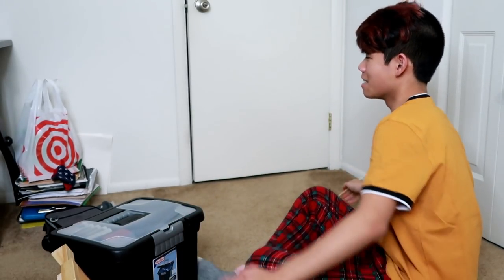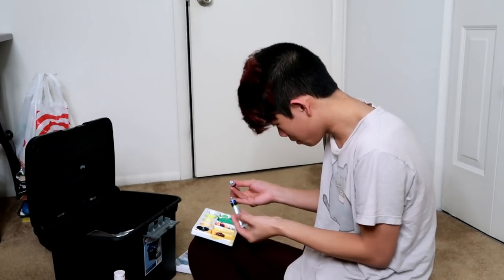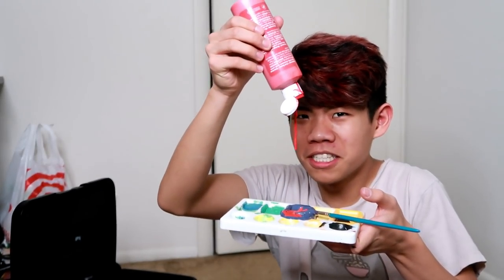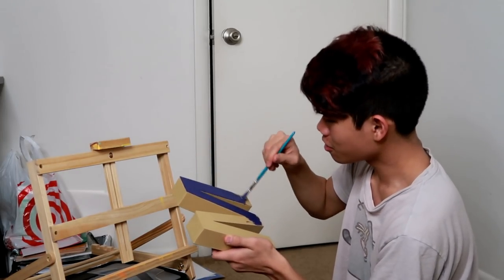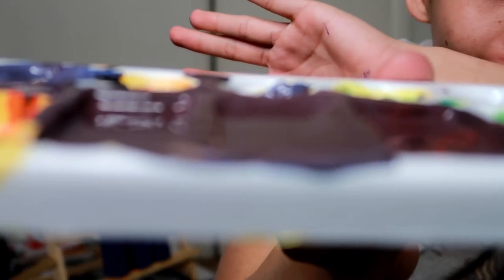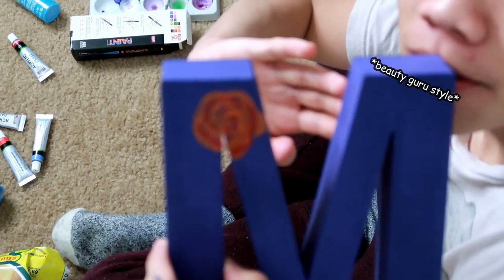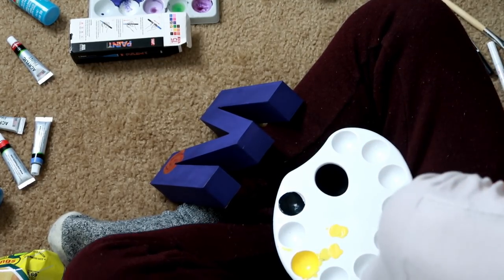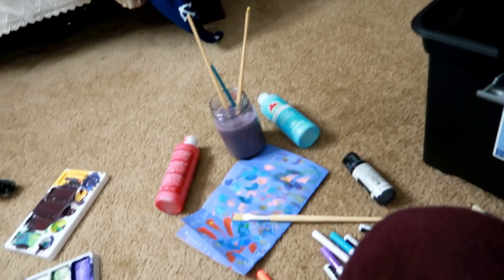Painting my friend's christmas present because I'm cheap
⊳ look down for more surprises :)

IT'S THE MOST, WONDERFUL TIME, OF THE YEAR. Where the credit cards swipe and our families cry from the debt that just grEWWWWWWWWW. Weird tangent but ok. Today I am painting my friend's christmas present because I'm CHEAP, AF. WE GOTTA SAVE FOR COLLEGE AND NOBODY GONNA BE SPENDING $100 FOR EVERY FRIEND THIS YEAR NO MA'AM. But seriously do not judge my painting skills because they don't exist, and let's pray she likes her christmas gift.

* If you fan me using this link, I can make a profit FYI

◇ SOCIAL EXPERIMENT ◇
⊳ If you're reading this, comment "Bob Ross is judging you"

◇ MUSIC USED ◇
⊳ W.A.Mozart Eine kleine Nachtmusik